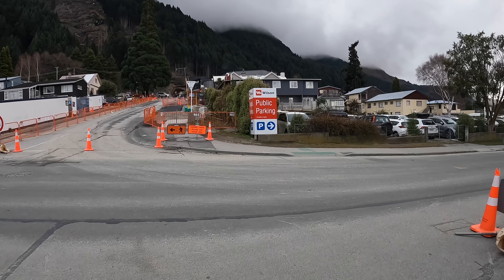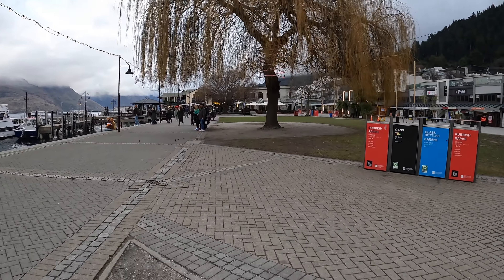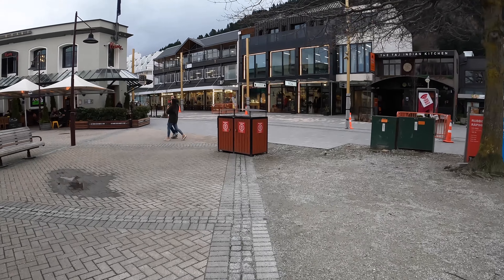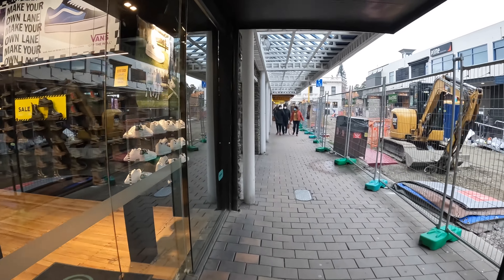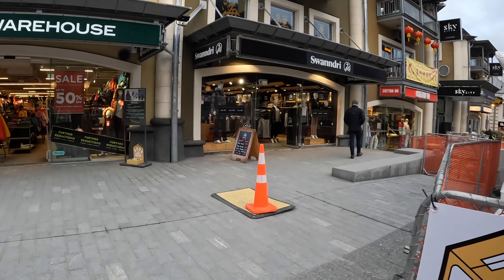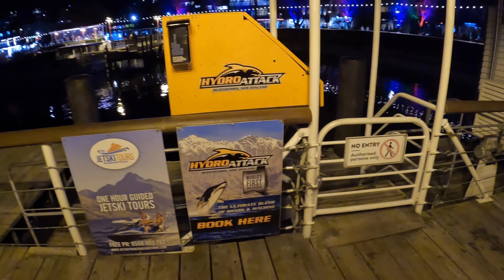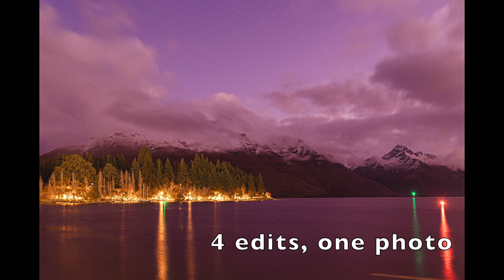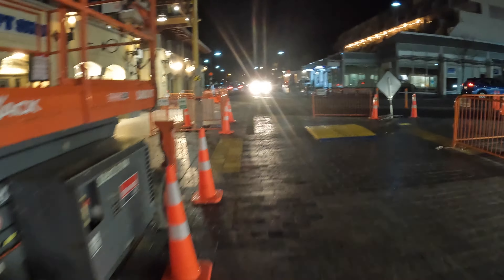POV Street Photography in the Adventure Capital of the WORLD!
G'day and welcome back!

Today's video is from a trip to New Zealand, specifically Queenstown on the South Island. This is one of my favourite places in the whole world, so I hope you enjoy this video as much as I enjoyed my time there. Some of the photos turned out incredible, and this was one of my favourite videos to make.